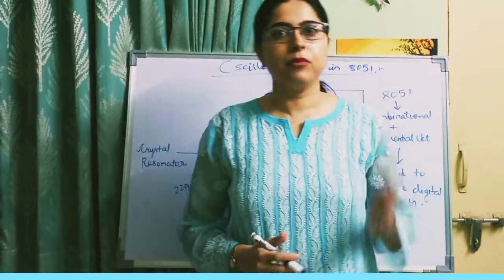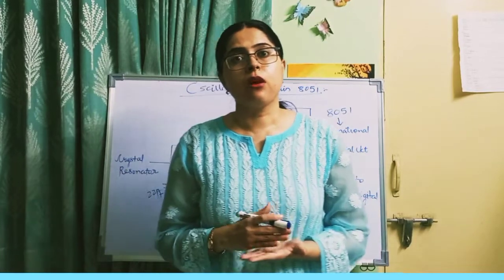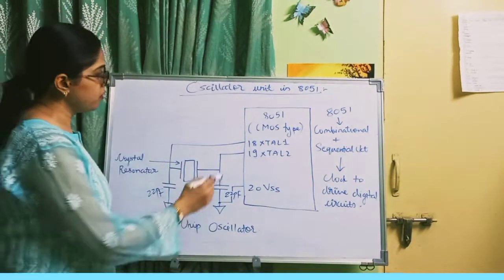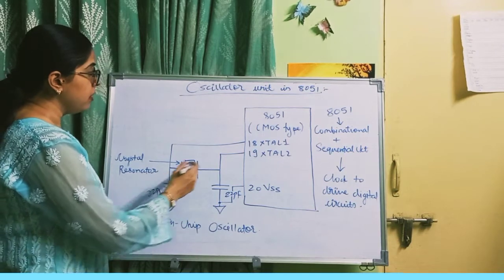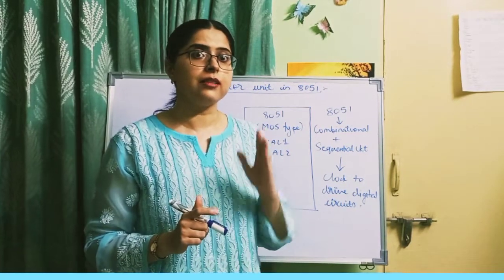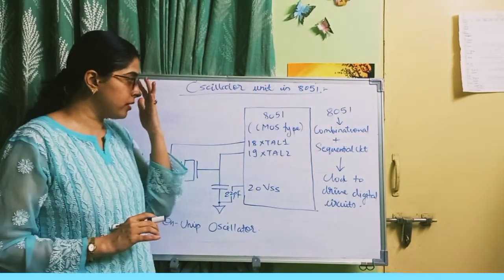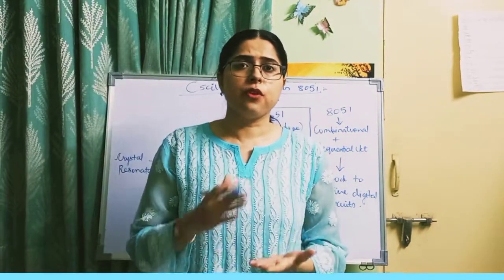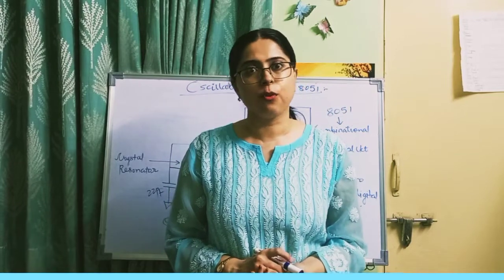oscillator unit in 8051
oscillator unit and types of 8051 is explained